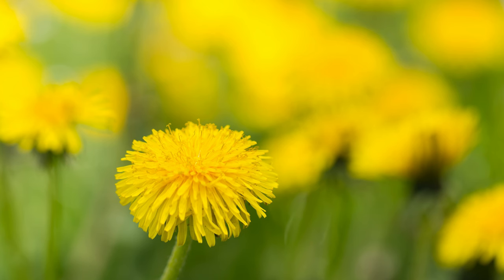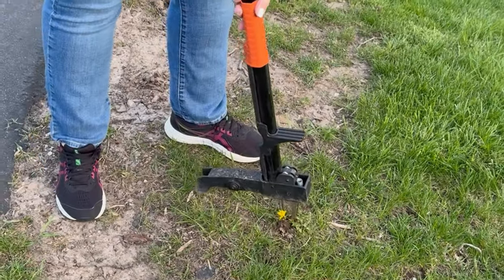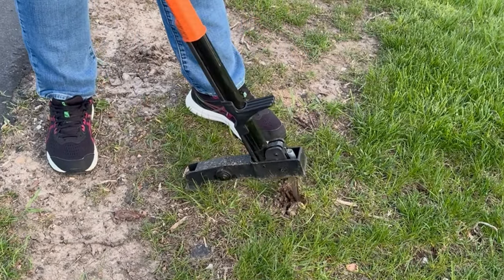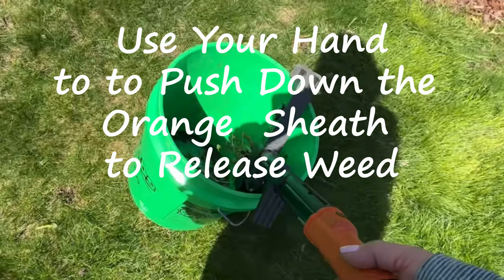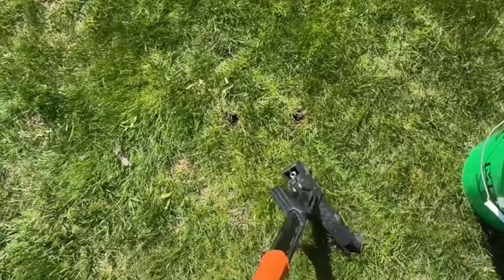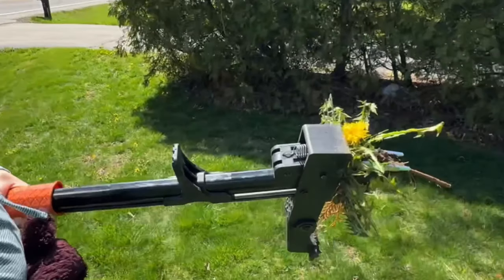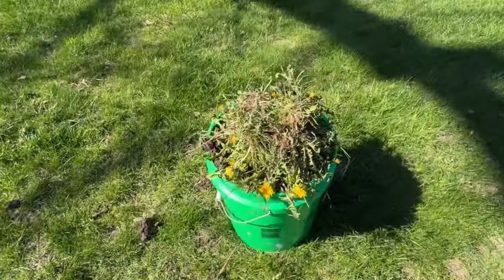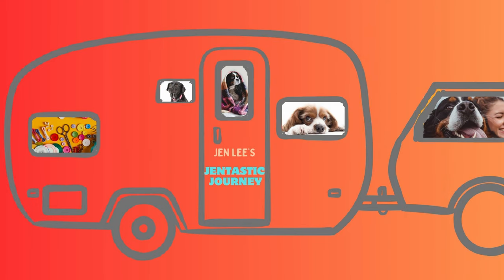LOVE This Weed Puller - Keep Your Pets Safe From Harmful Chemicals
Deadly lawn weed killing chemicals will make our dogs seriously sick and even lead to an early death.  So I have a weed puller tool (see Link in the description below; click "more...") that will save your back, it's inexpensive, super easy to use, and it will save your pets lives in the process.  Plus you will have a weed-free lawn!  Enjoy one of my FRIDAY FAVS!

Product in the Video:

EEIEER Weed Puller Tool, 40’’ Manual Weeding Tool with 4 Claws (Amazon):